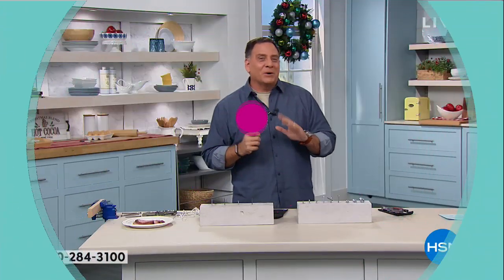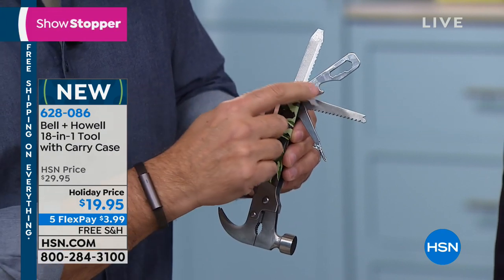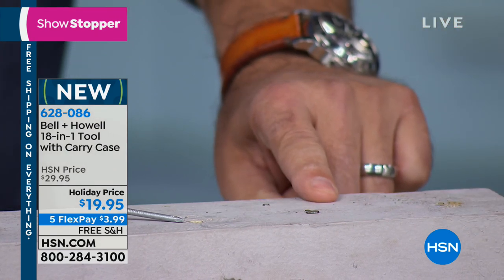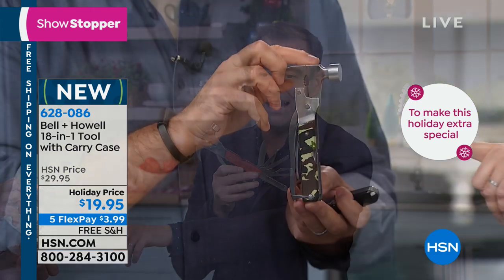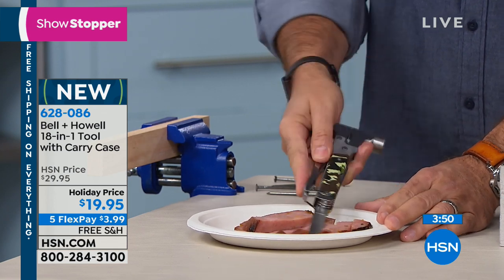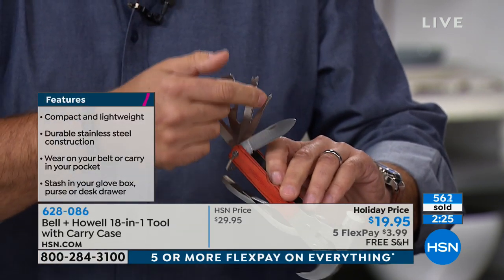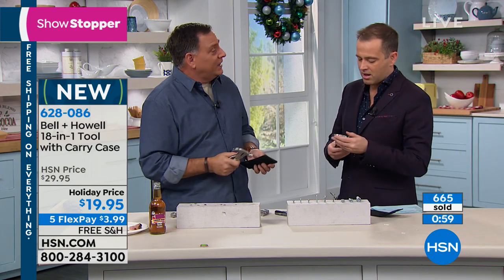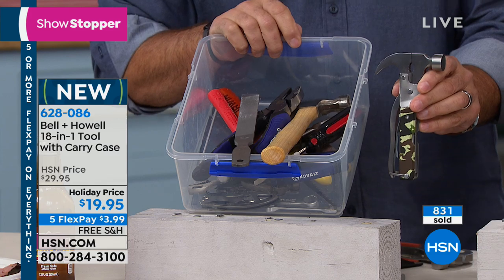Bell + Howell 18in1 Tool with Carry Case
This 18in1 tool was built to bring you convenience in a compact, comfortable and featurerich way. Strap on your tool belt for repairs around the house or...